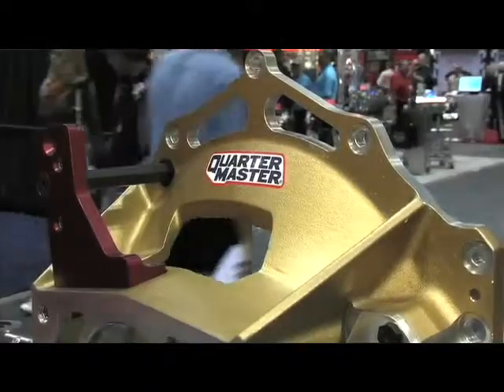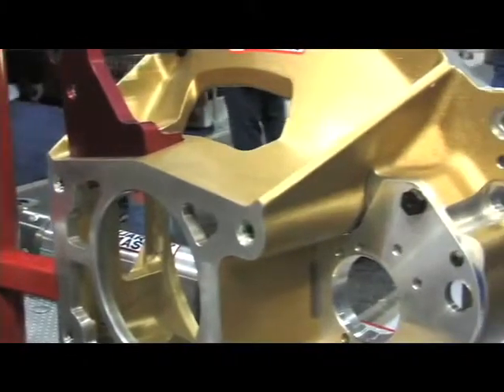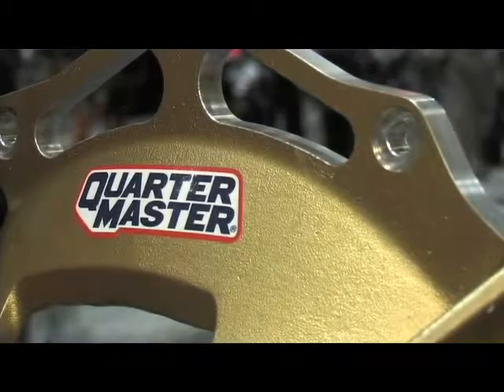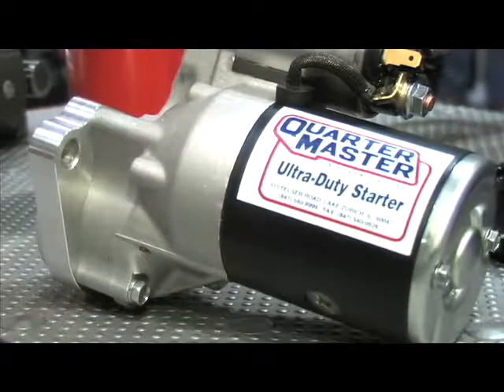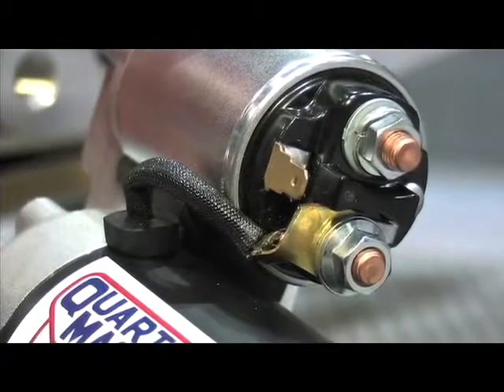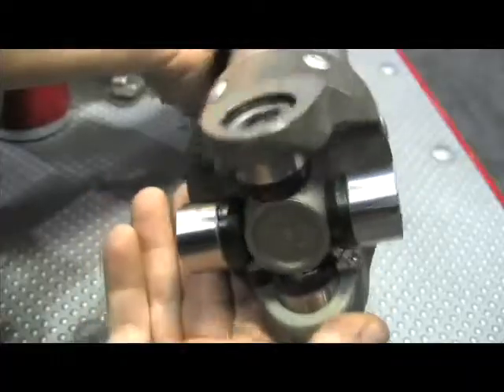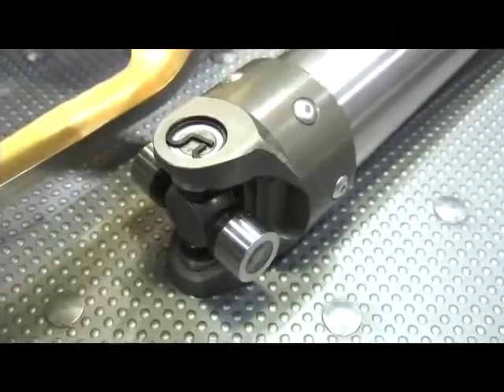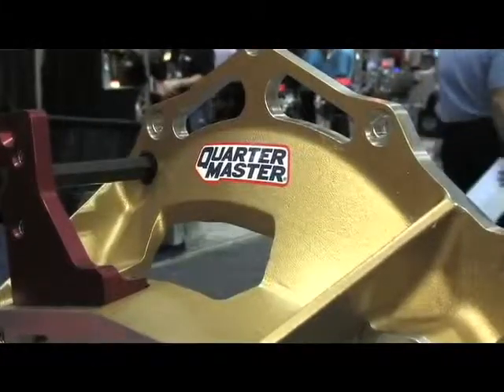Automotive Performance at PRI 2009 with Quartermaster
Check out new products from Quartermaster, including Bellhousings, Starters, and Aluminum Drive Shafts